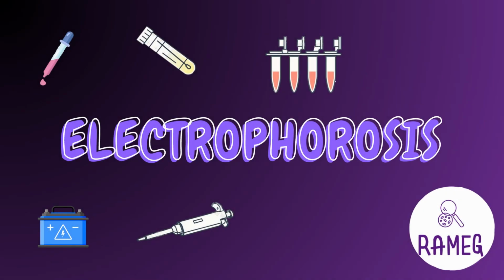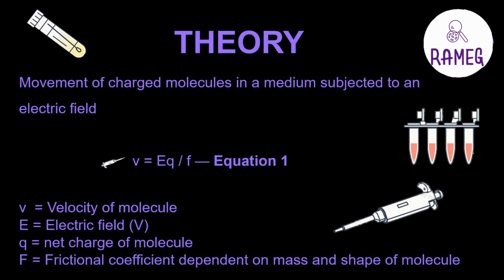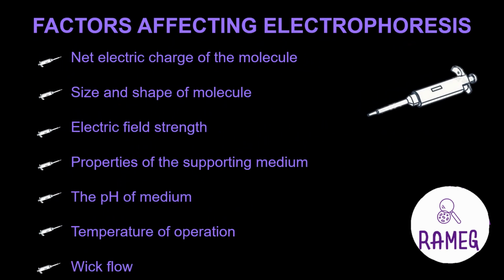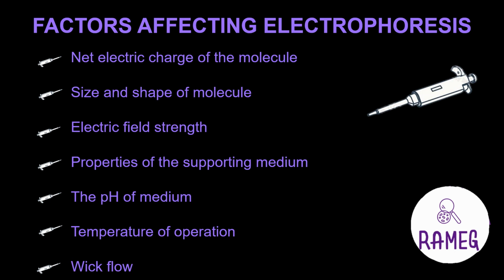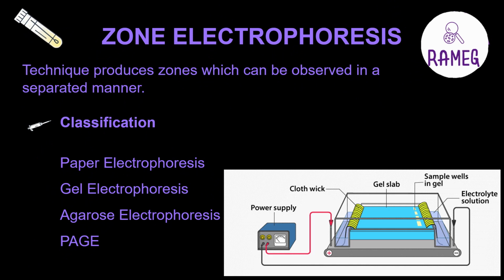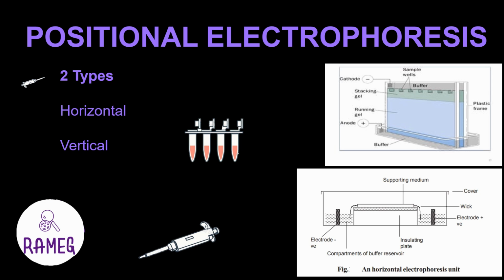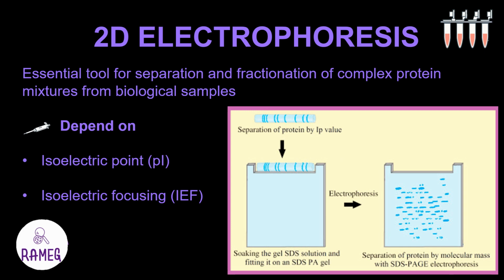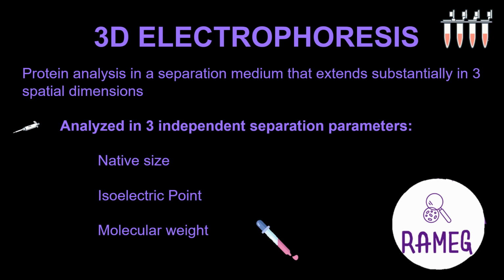Introduction to Electrophoresis Part 1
If you guys have any questions ❓🙋‍♂️ regarding this video please leave a comment 💬 below!

👇👇👇 (Reference Books 📚 Available below) 👇👇👇

Hey guys 😁 in this video we will be covering 🙌

⌚ Timestamps  ⌚

00:00 Introduction
00:07 Definition
00:37 Principle
01:33 Theory
03:00 Factors Affecting Electrophoresis
05:51 Classification
06:12 Zone Electrophoresis
06:47 Moving Boundary Electrophoresis
07:40 Positional Electrophoresis
08:28 1D Electrophoresis
08:53 2D Electrophoresis
10:10 3D Electrophoresis

References📚

🔑 PASSWORD - RAMEG123